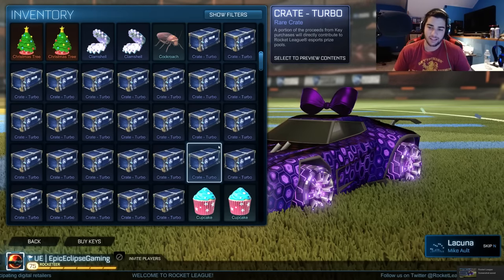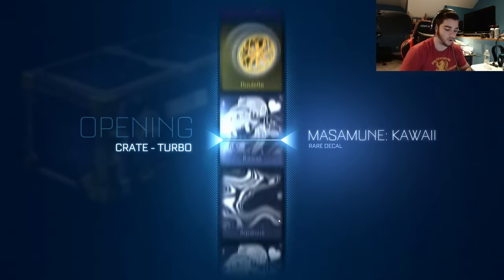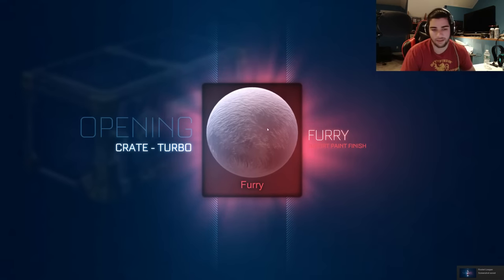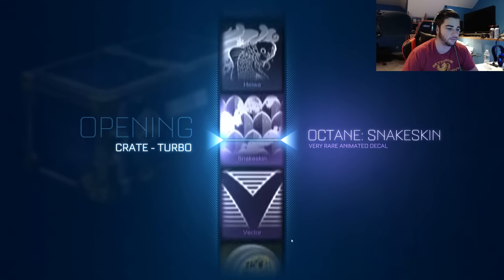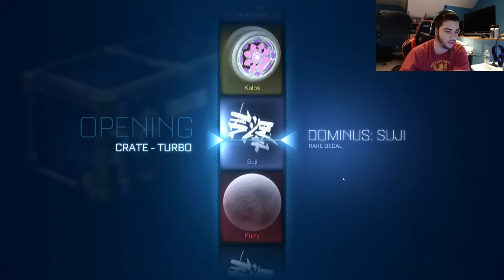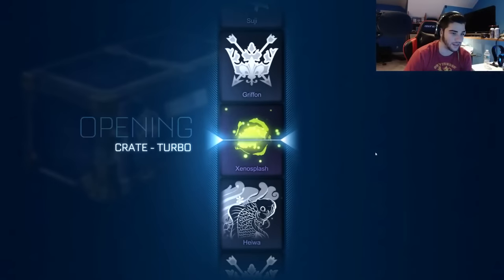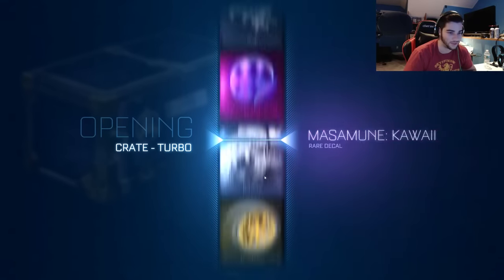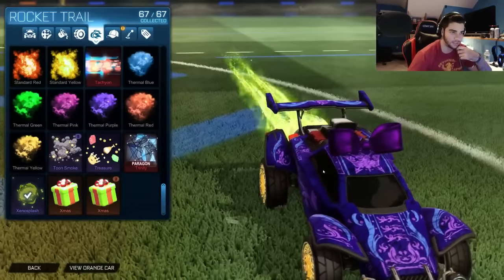EPIC Rocket League 27 TURBO CRATE Opening!! | Mystery Decal?? Painted Car?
Hey guys in this video we are opening 27 turbo cases and I must say this is the best opening yet we got so many good things in this video so I hope you guys enjoy the video and leave a like if you liked the video and don't forget to subscribe form more!!